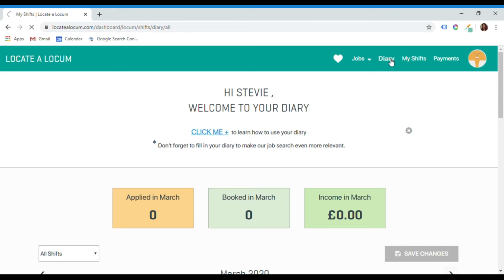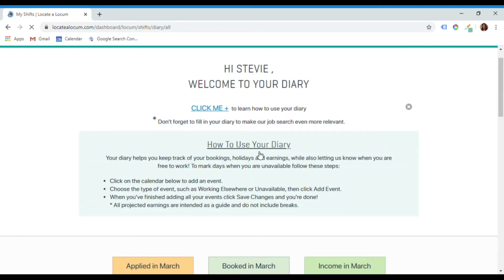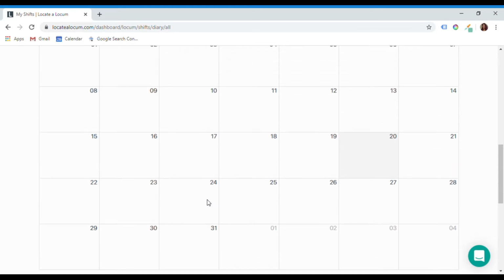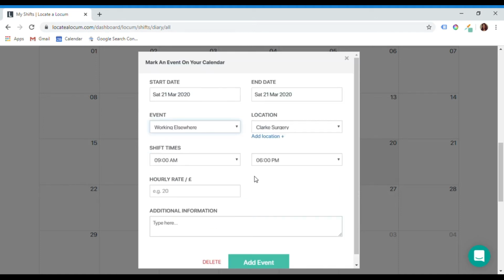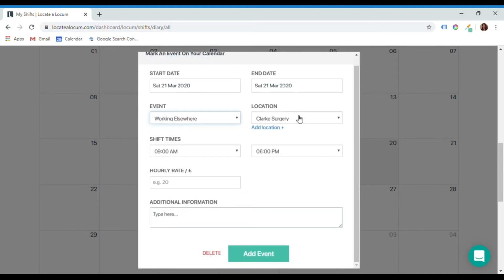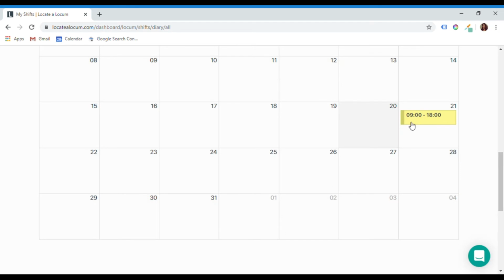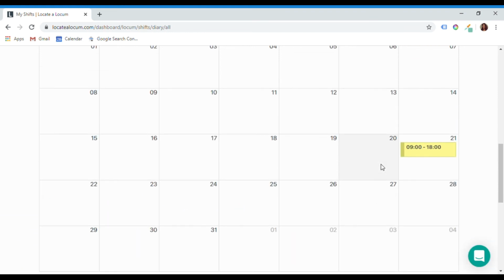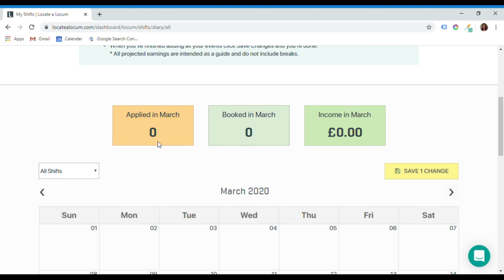How to use your Locum Diary - Locate A Locum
A step by step run through of how to use your Locum Diary.